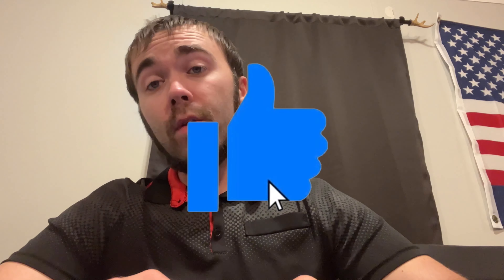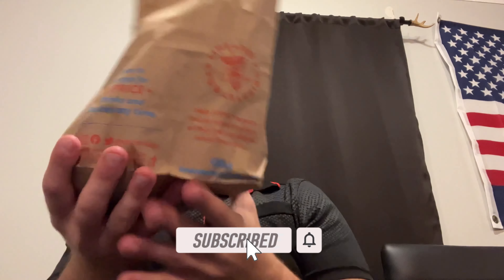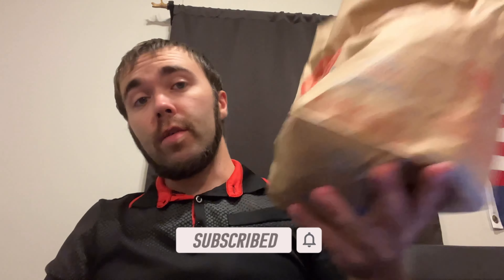Sonic Hickory BBQ Cheeseburger Review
Stash Here With Another Review With This Time Being Chick-fil-A Honey Sonic Hickory BBQ Cheeseburger.